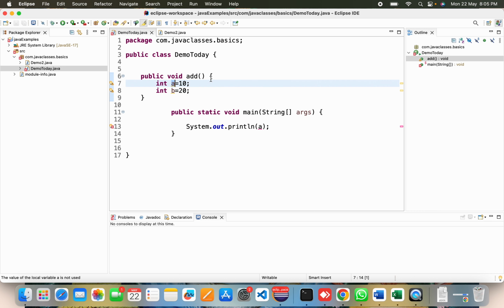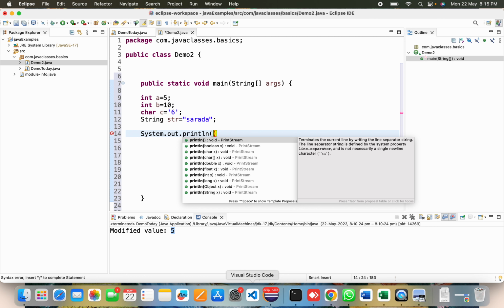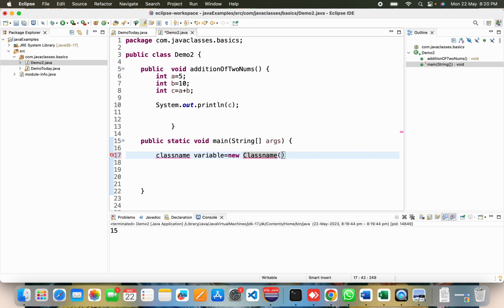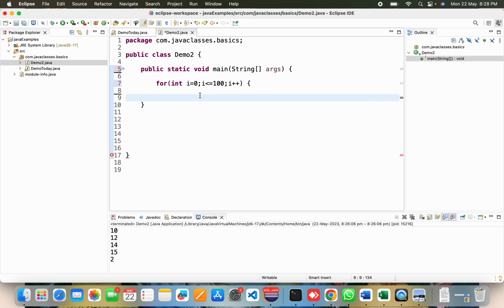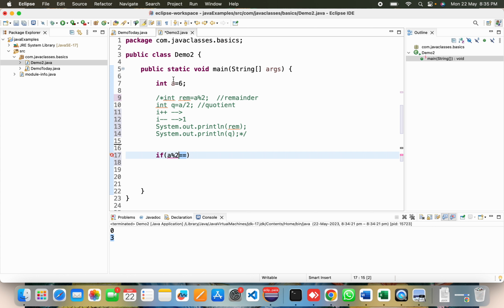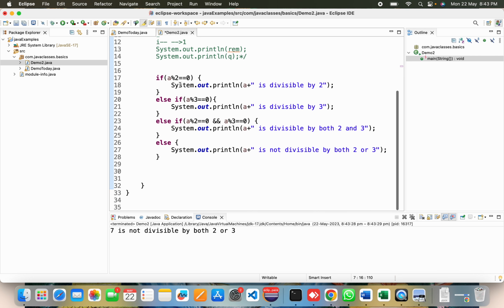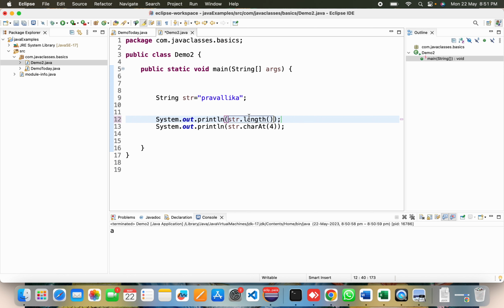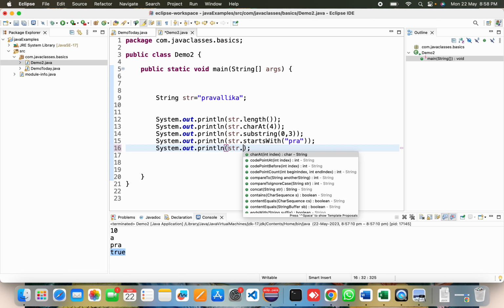JAVA Strings and Loops